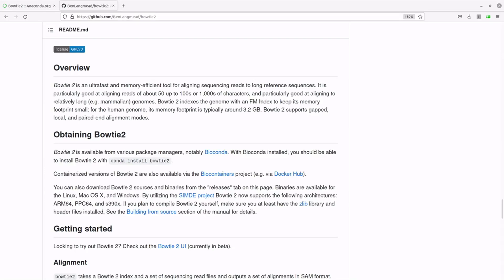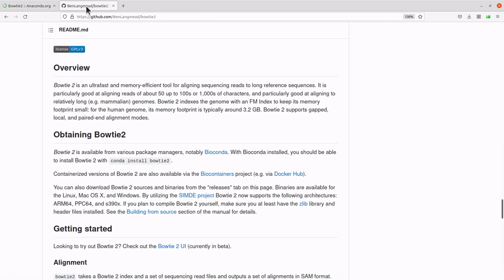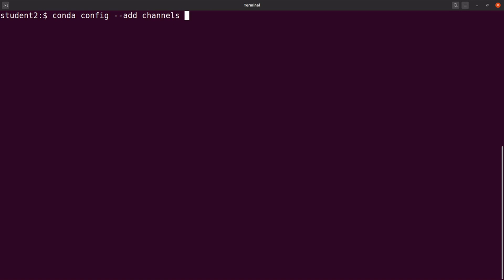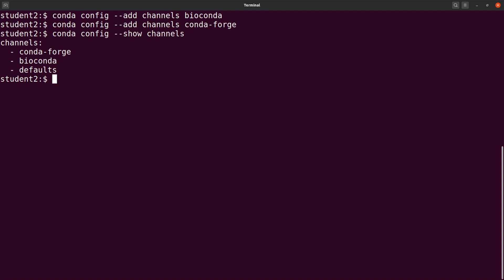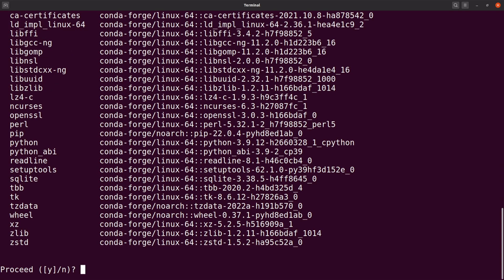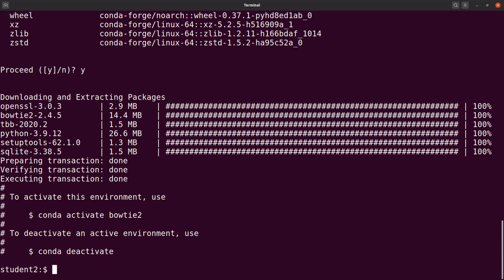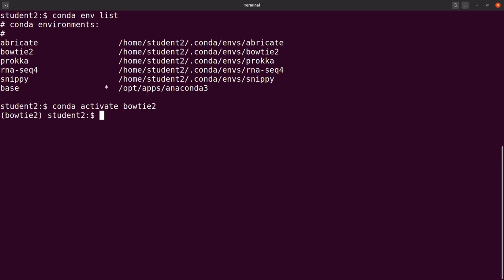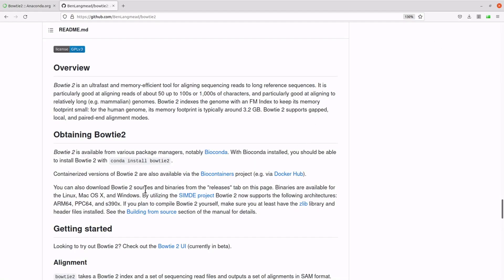Bowtie2 install ubuntu and other linux systems | Conda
This tutorial shows you how to install the genome mapping tool, bowtie2 in a linux system using conda (anaconda)

00:00 Intro
01:09 Add channels
02:00 Install bowtie2
04:54 Test Bowtie2

bowtie2 install ubuntu
bowtie2 install linux
bowtie2 install conda
bowtie2 tutorial